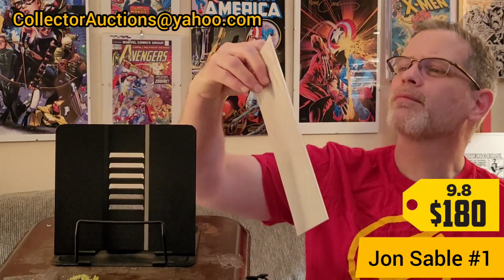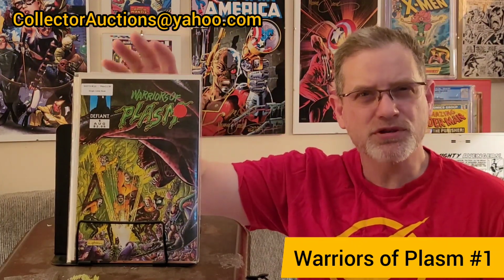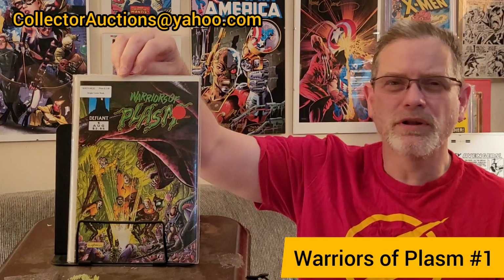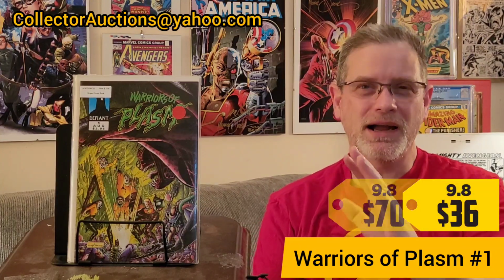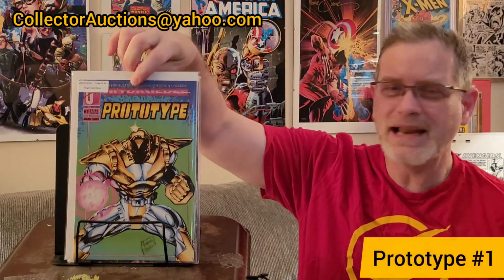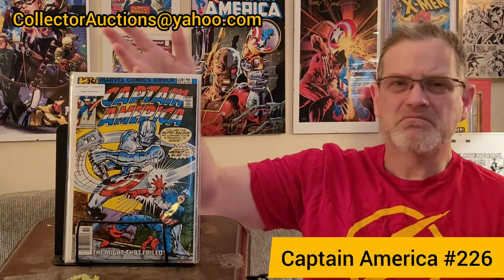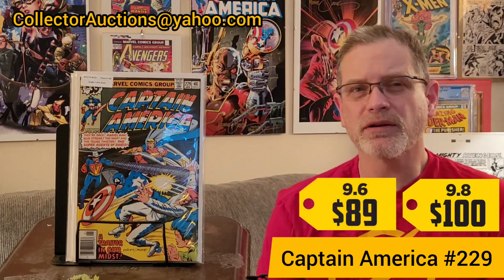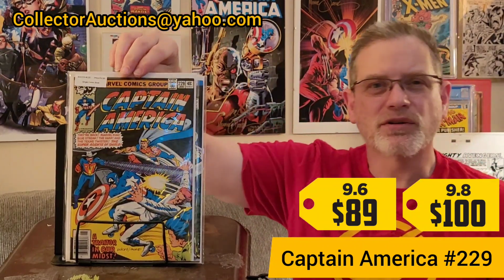Hunting for Comics at the Largest Antique Mall in America: Ep. 197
For special deals on some of my slabbed books check out my Instagram: CollectorAuctions

Also check out my Facebook page as it's a good place to be alerted when I post content on YouTube: CollectorAuctions

Sound Effect by Modestas123123 from Pixelbay